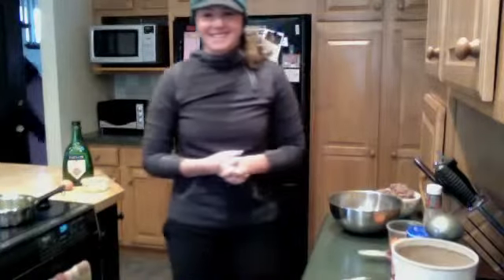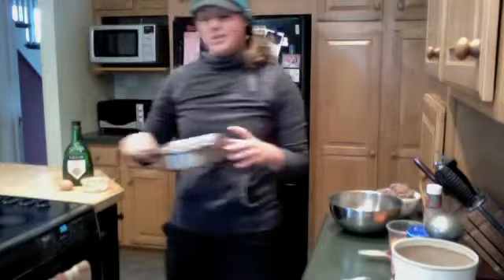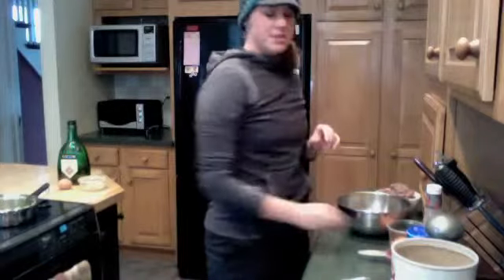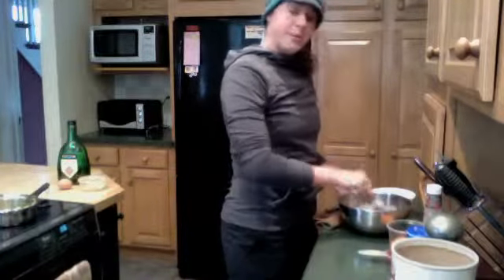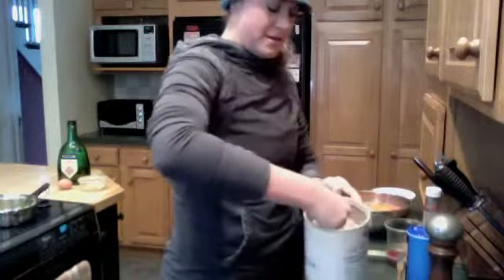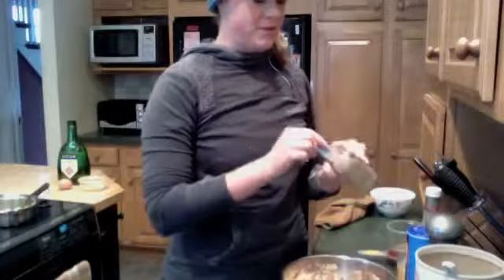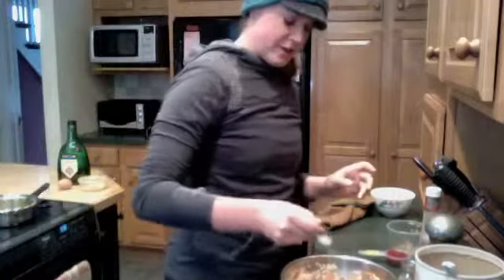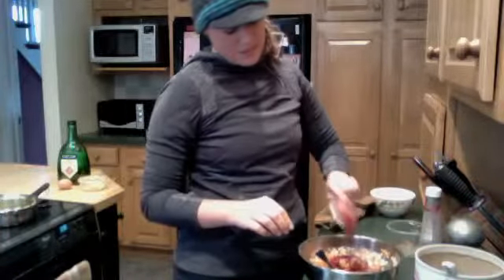Dr Paul's Meatloaf